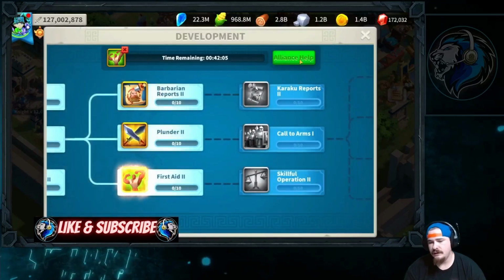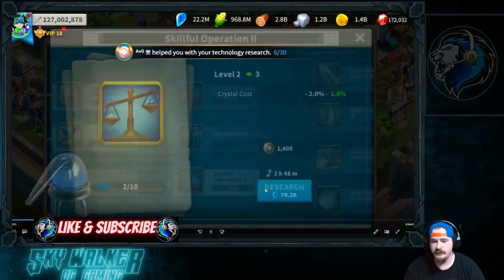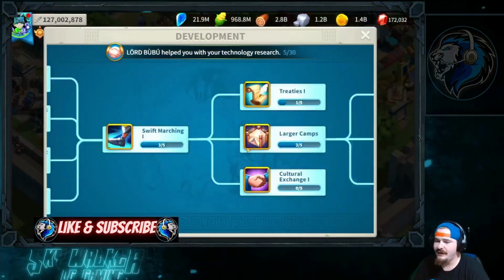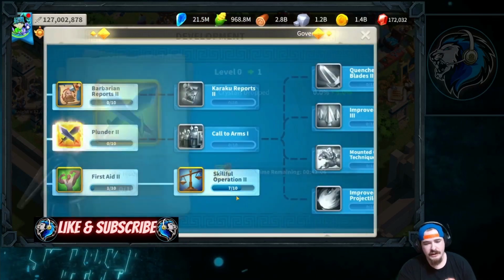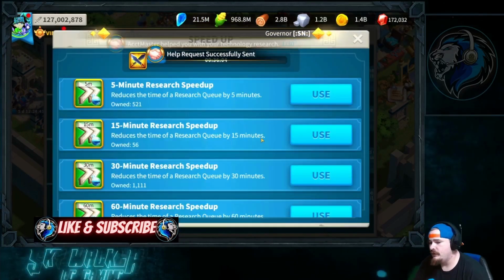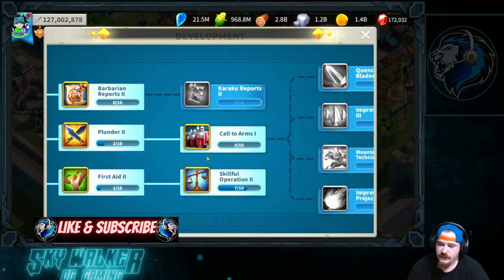Spending 23 Million Crystals!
Going over my thoughts and opinion on the new kvk tech . Spending the 23 Million plus crystals we was refunded after the updates to the new tech .